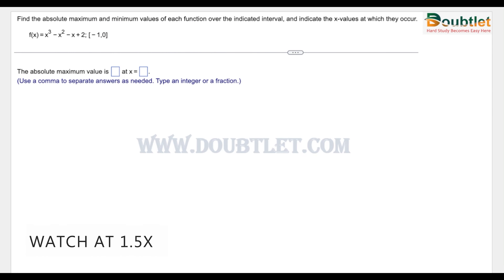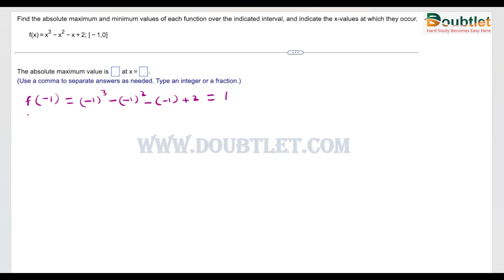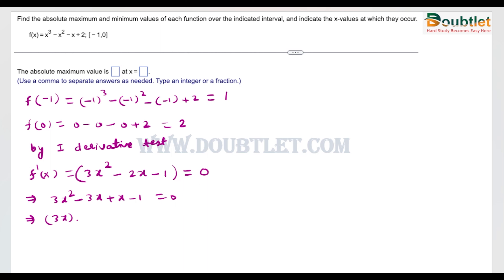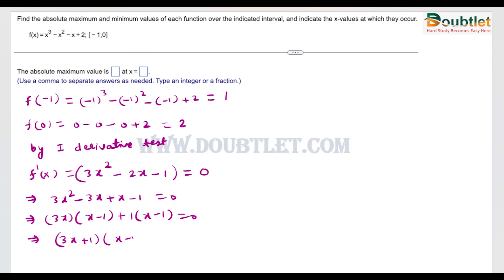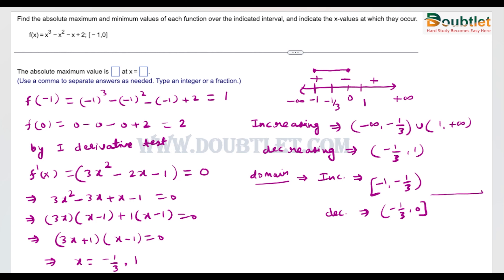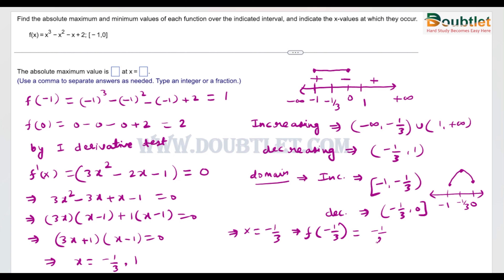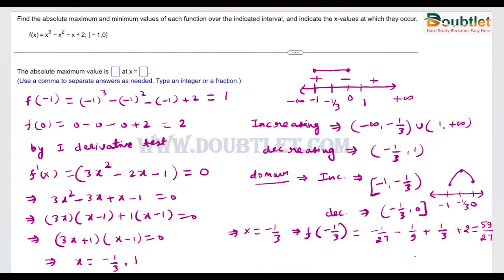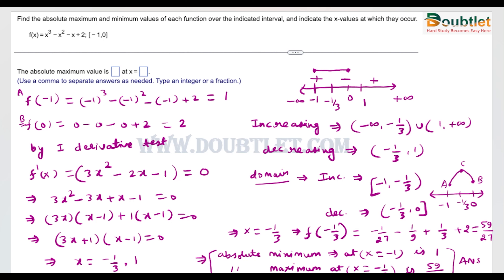How to find the absolute maximum and minimum of a function in the given interval.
Question: - Find the absolute maximum and minimum values of each function over the indicated interval, and indicate the x-values at which they occur. f(x)=x 3 − x 2 − x + 2; [−1,0]
Step-by-step solution
Ask any doubt
Free Calculators
Focus rooms
Formula archive

Conceptual methods
Tips & Tricks